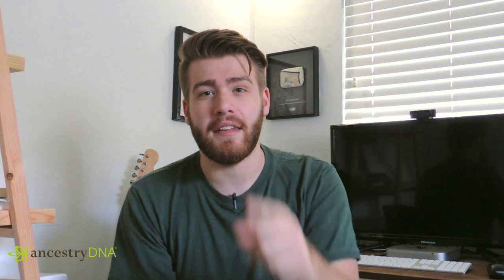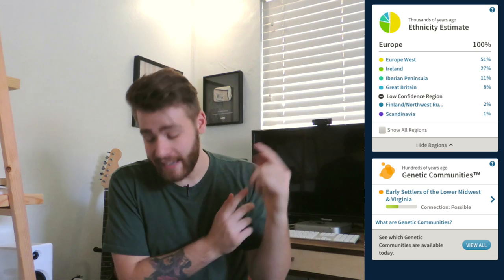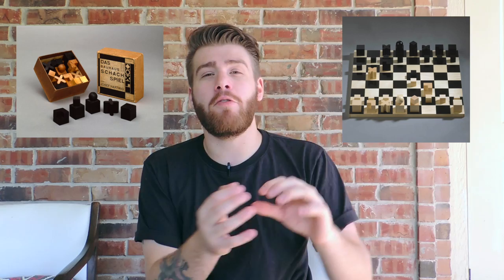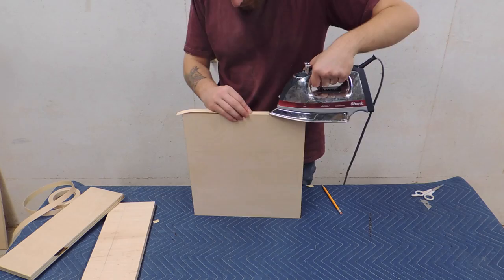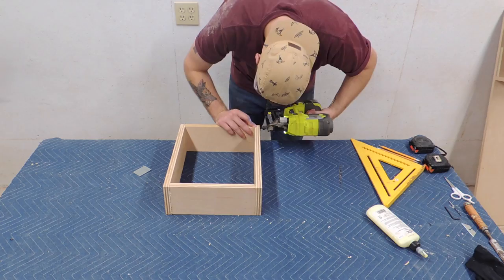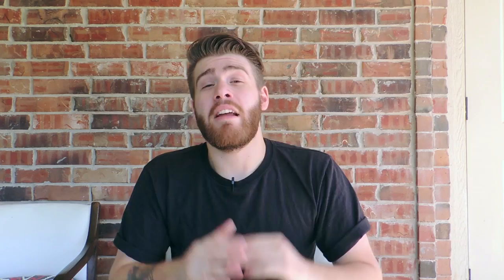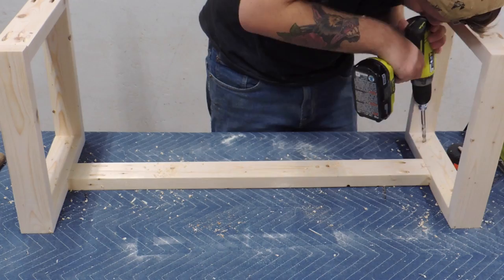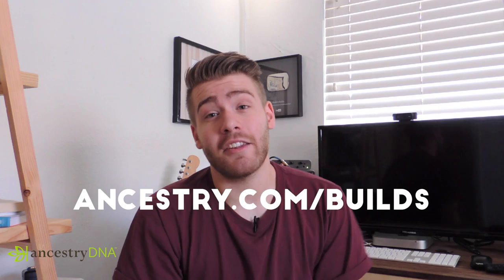DIY Platform Bench With Built In Side Table | Modern Builds | EP. 65